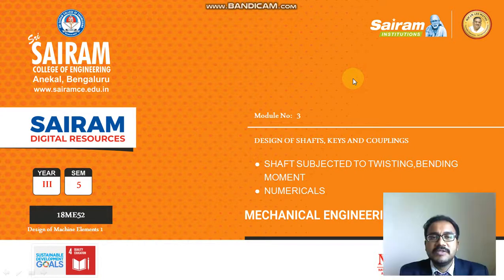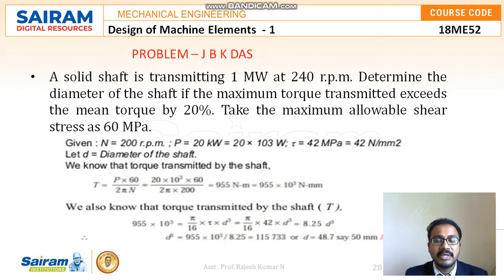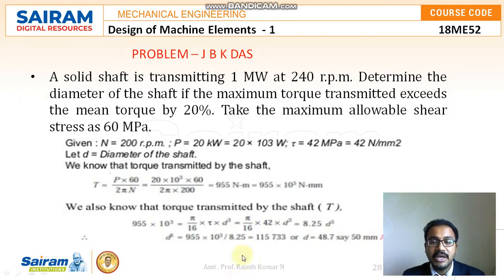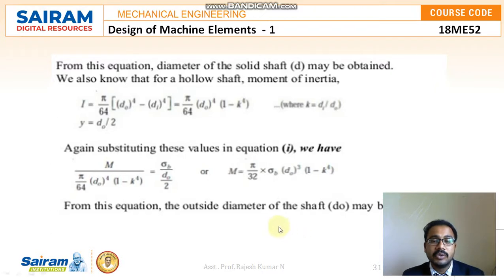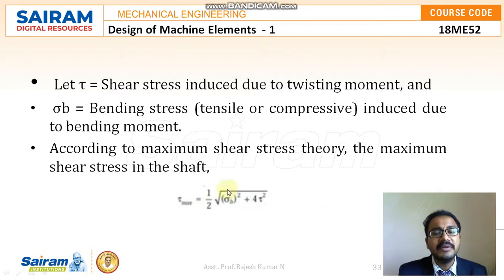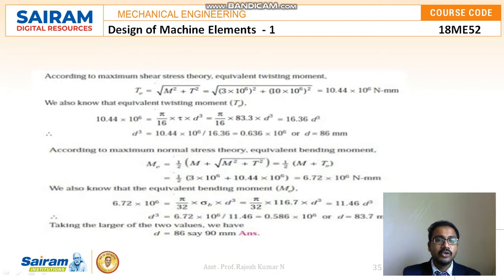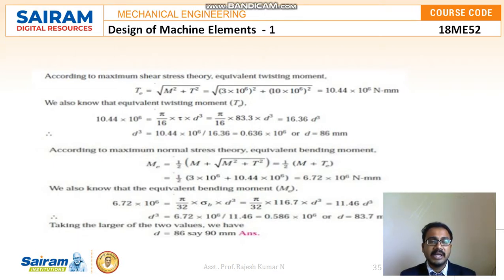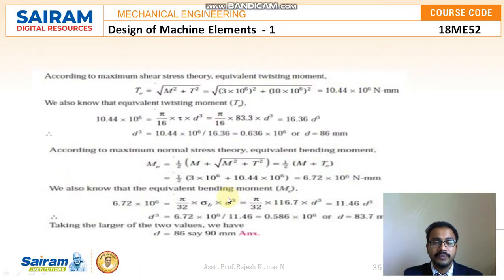LECTURE VIDEO 3_18ME52_MODULE 3_SHAFTS SUBJECTED TO TWISTING AND BENDING MOMENT & PROBLEMS_RAJESH KN